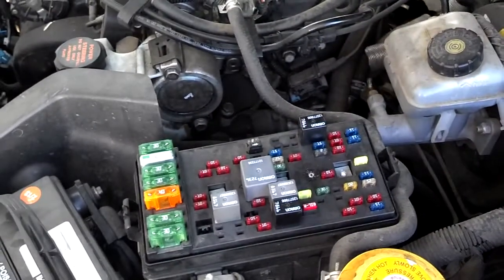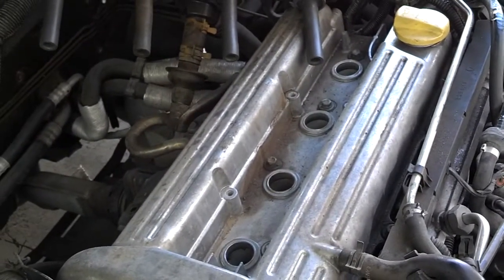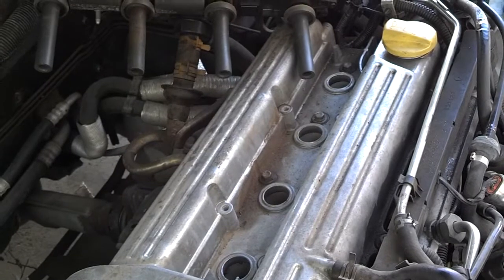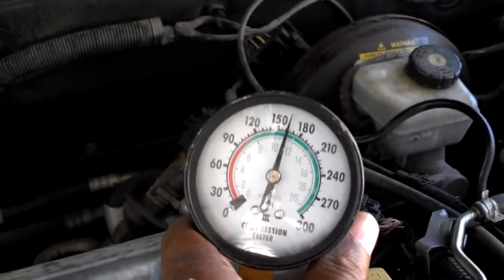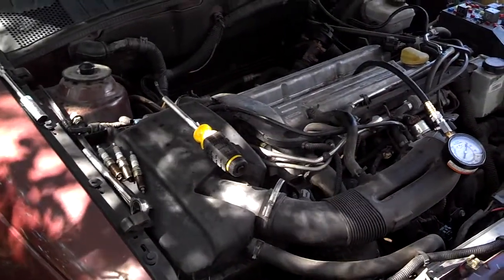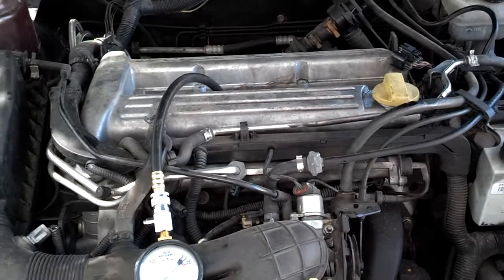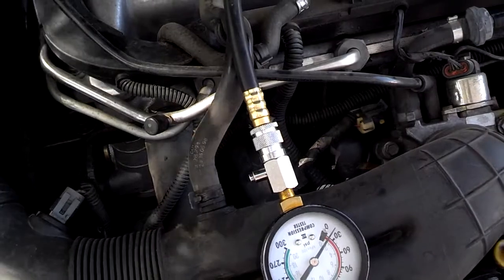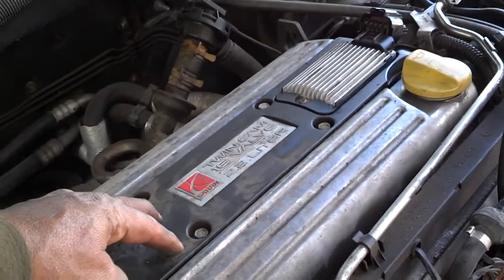Compression Test on a Saturn L Series - Auto Repair Series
Compression Test: 30 to 60 minutes ($45 / $75 / $90)

I did a compression test on a 2001 Saturn L series 2.2L motor, because it had a misfire on #2. Turned out the compression in that cylinder was 10 psi.